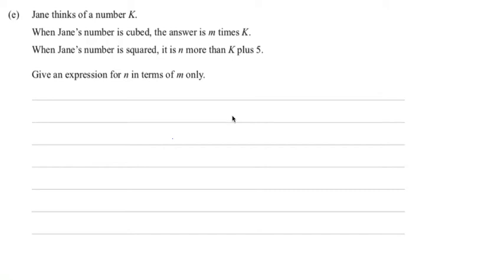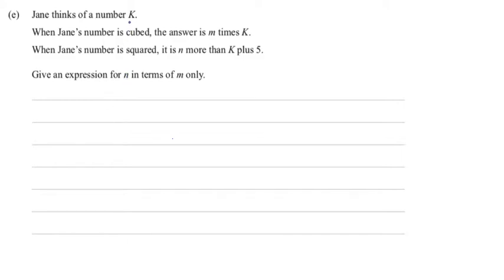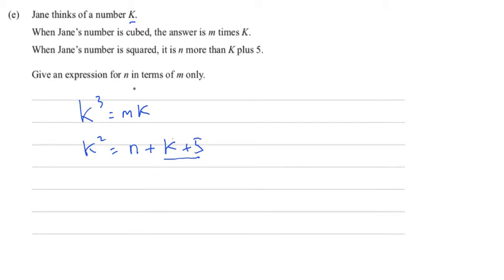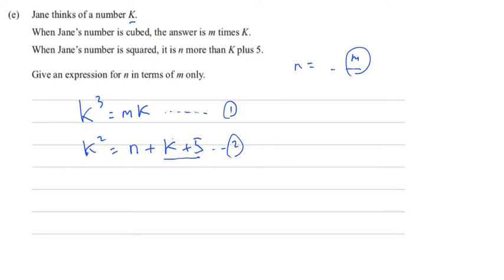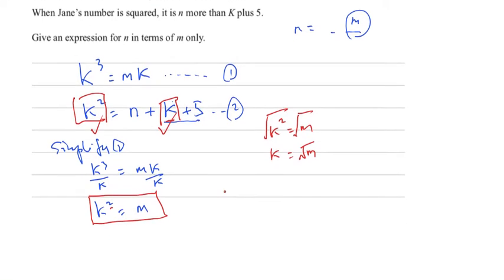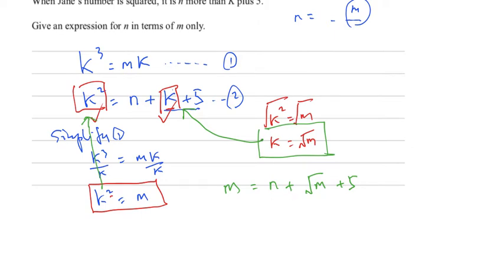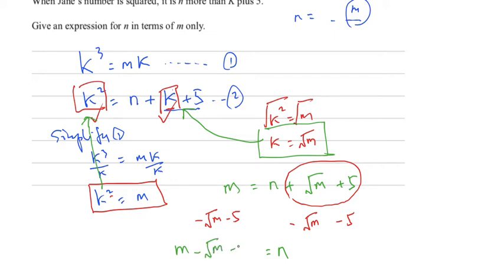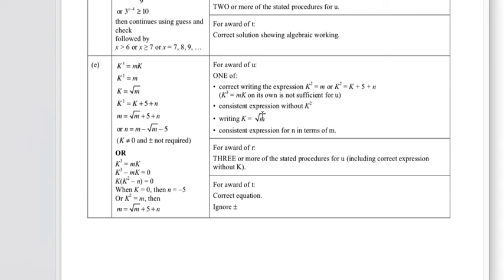2017A MCAT Question 1 e